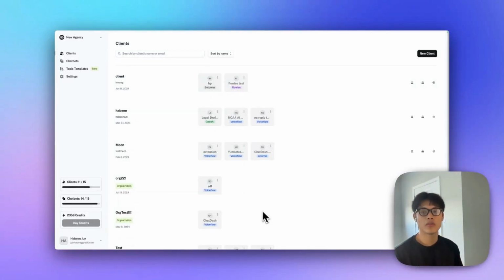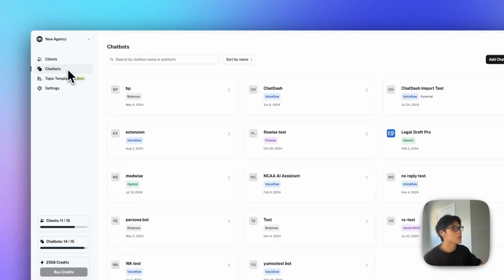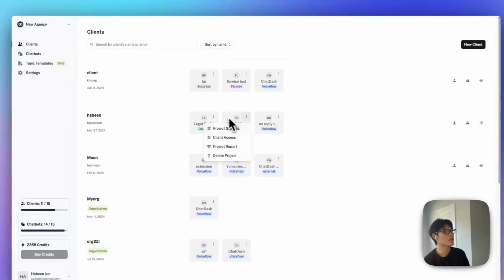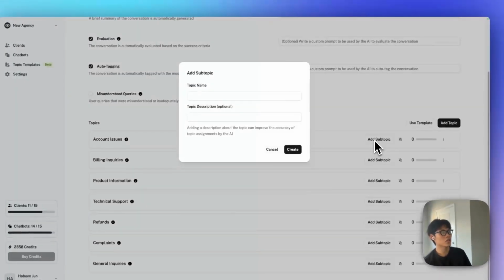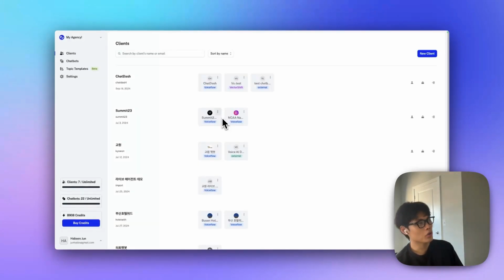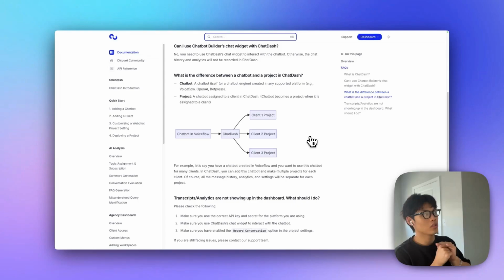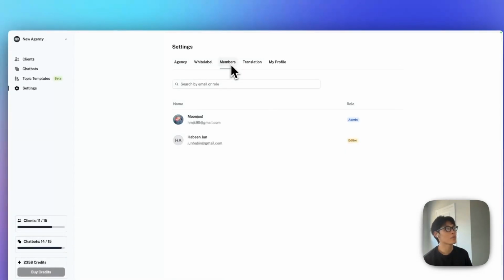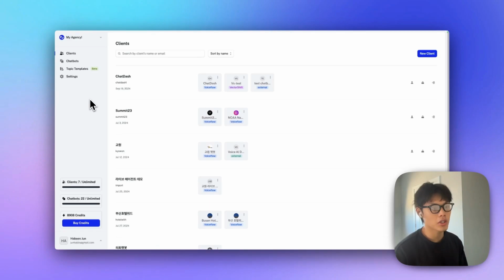ChatDash Agency Dashboard: Full Walkthrough